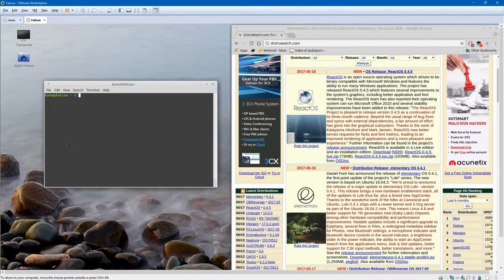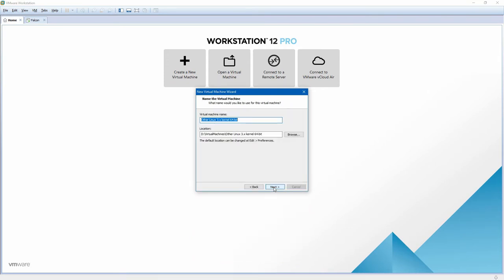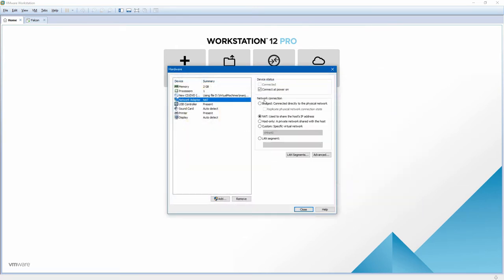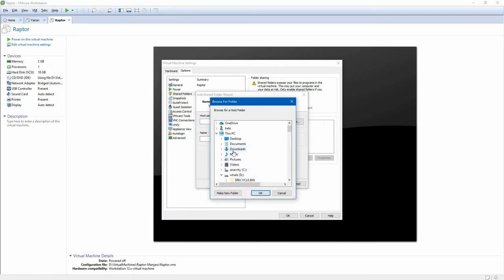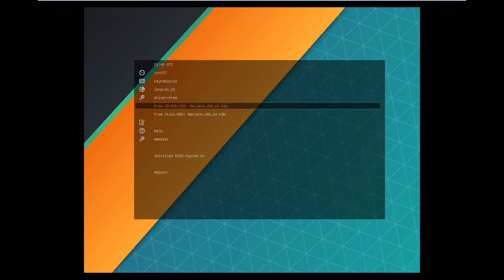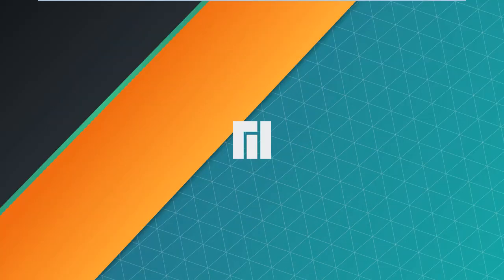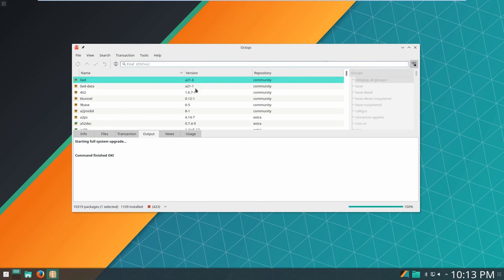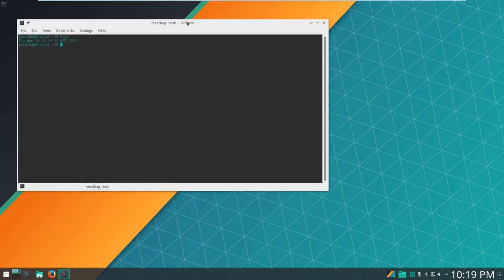Install Manjaro Linux in VMware Workstation Pro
In this video, I demonstrate how quick and easy it is to install a Manjaro Linux virtual machine in VMware Workstation Pro.  No B.S.  No extra yammering on about stuff you don't care about.  Just the install & update.